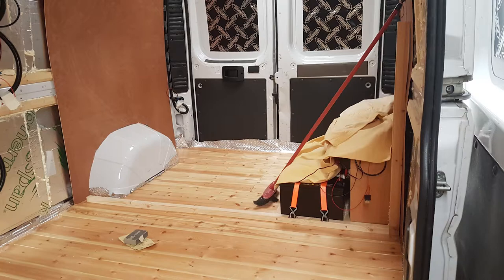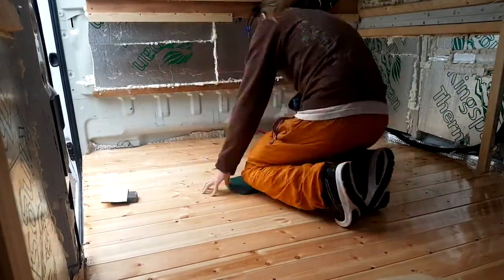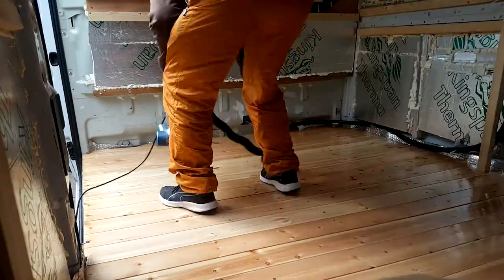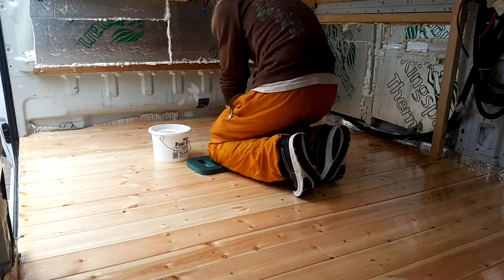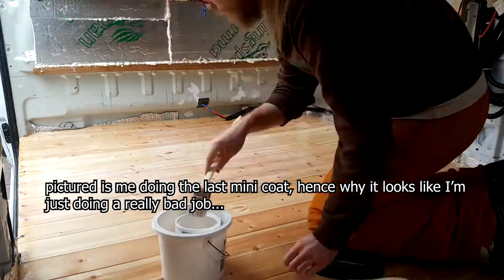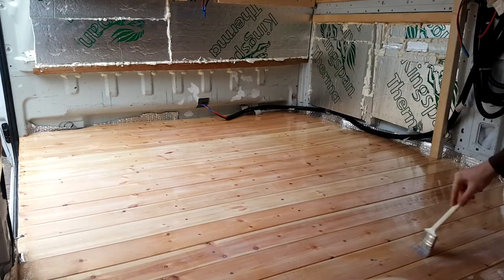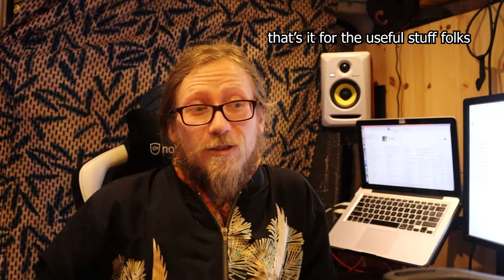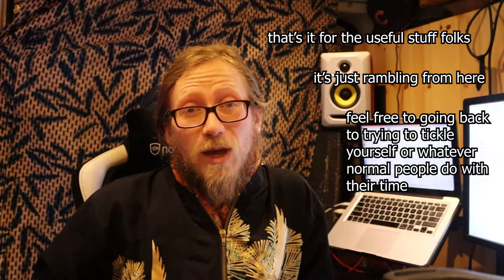finishing the floor varnishing of my fiat ducato - episode 12 - beginner builds nerdy camper van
Bit of a short one after a break due to some personal tragedy, hoping to get back into the swing of weekly uploads for 2021 though! I had already done some floor varnishing in 2019 before this big stint of van building, so this was just topping up with another 2.5 coats with the remaining Lakeland Paints wood varnish (so glossy!) that I had left. Bit lacking in footage due to time lapse fails but basically covers the things I found weird from the instructions and how I interpreted them.

One thing I didn't mention in the video is that I realised that I had done my floor cladding the wrong way up, meaning the gaps in my floor are bigger than they should be. Oops. Was way too late to change once I'd realised though so gonna have to live with it, along with the fact that cladded floors in a van are not too practical. I would begrudgingly do things differently if I did another van in future.

Next week I'll be talking about the missing D+ connection in the van and how I got around that for use with my Votronic Triple Charger.